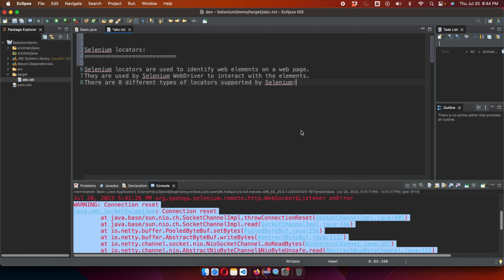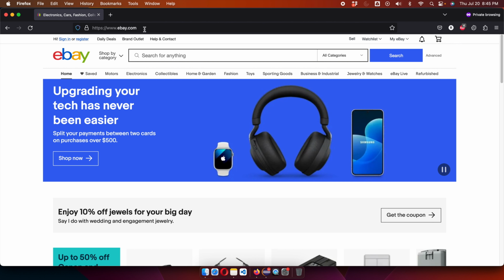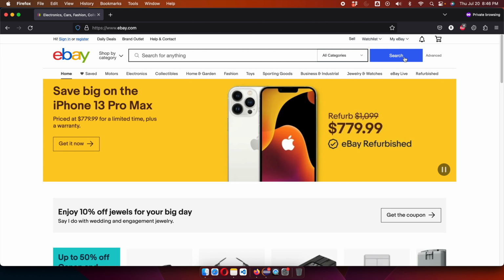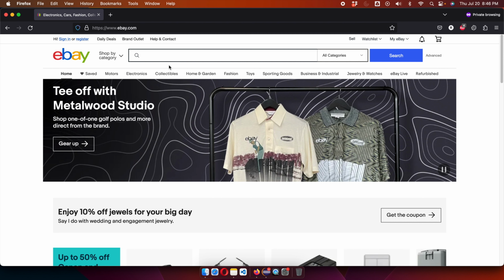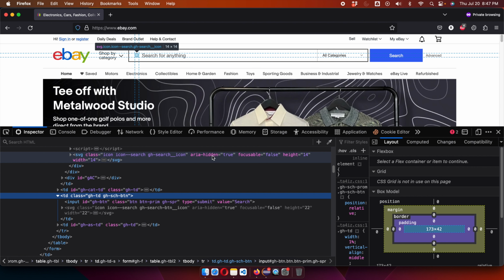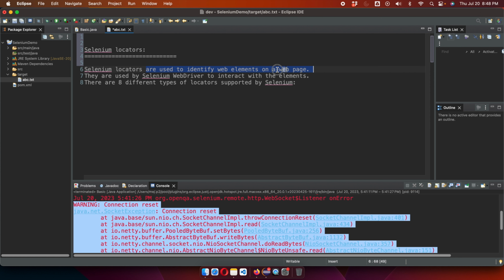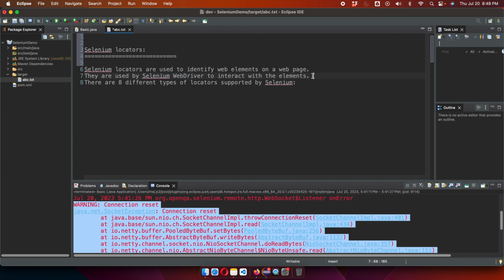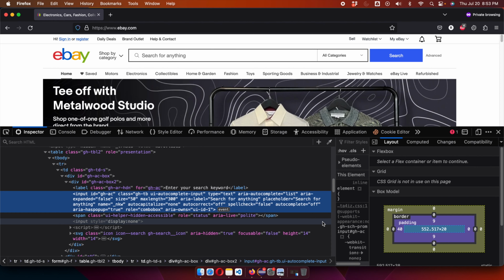05 Selenium locators for the Java Selenium Automation Testing